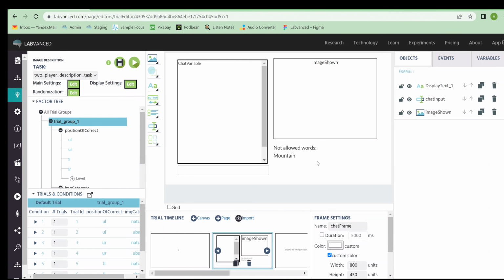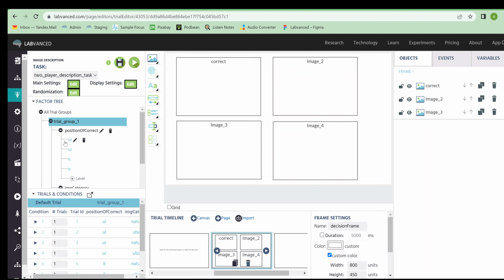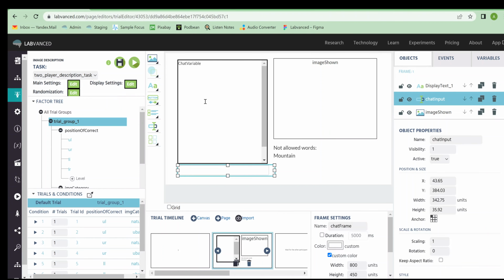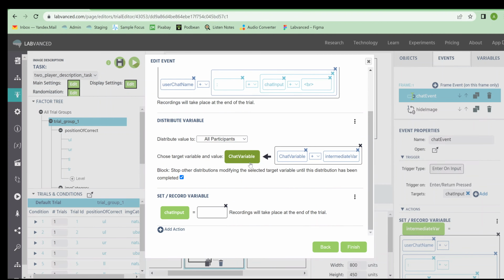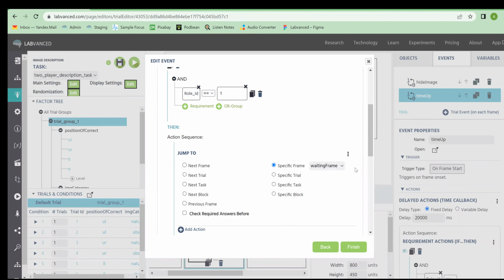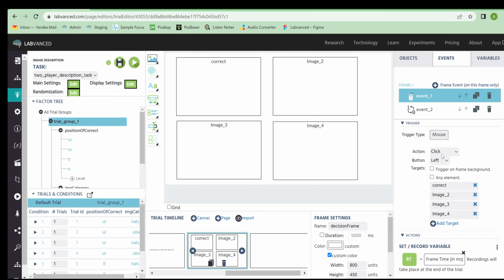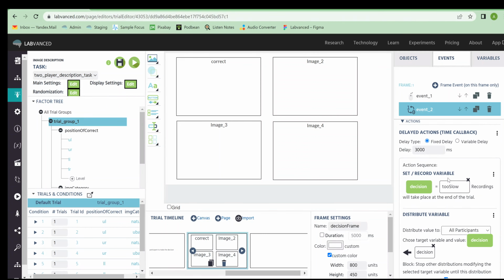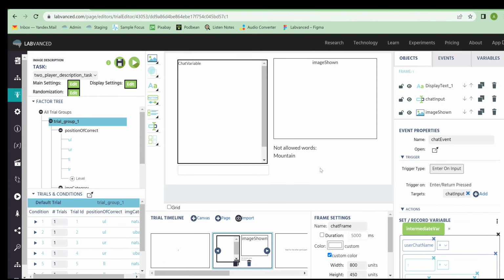Multiuser Studies in Labvanced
Welcome to the Labvanced video series! In this video, we walk through an example of a multiuser study. Some key features of studies that involve more than one participant include chat boxes, shared variables, and feedback frames.

Helpful timestamps for this video:
0:00 Introduction
0:30 Two-Player Description Task
2:34 The Chat Box
3:53 Role-Specific Events
7:11 Decision Frame
9:00 Feedback Frame